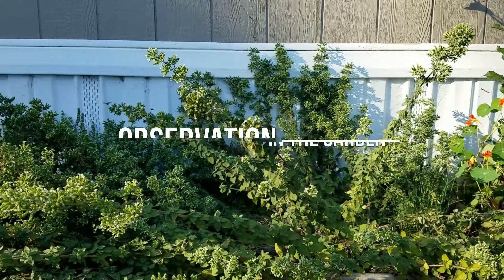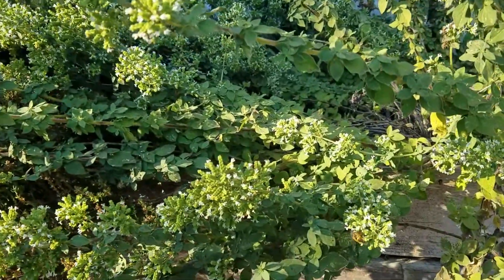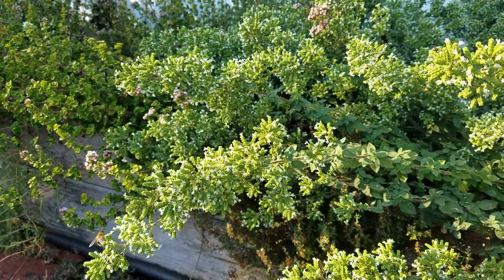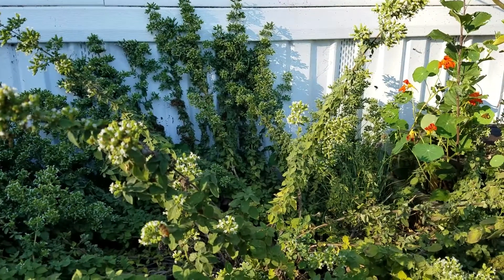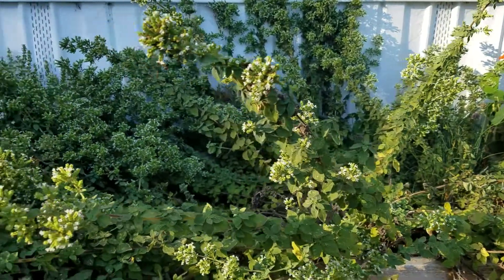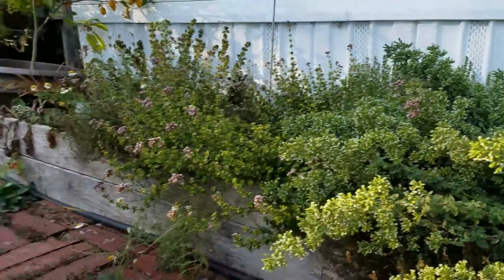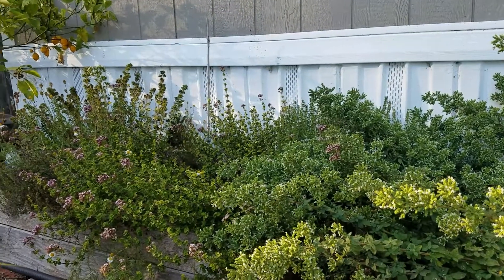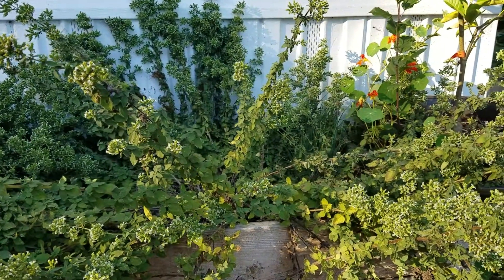Permaculture Observation in the Garden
Permaculture – Observing in the Garden

Life in the garden is precious.  An old fashion garden should be full of life and pollinating insects.  This is what I strive for and happiness overflows when you see such abundant life.

Like if you would like to make my week! And if you want to see more of our day to day life where I share the odd things that I am doing and actually the good and bad of the days….